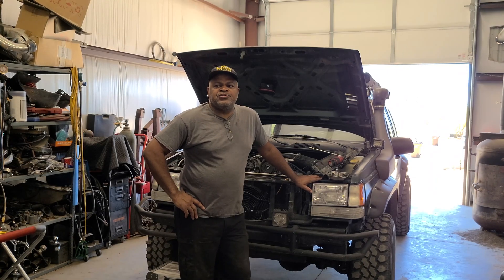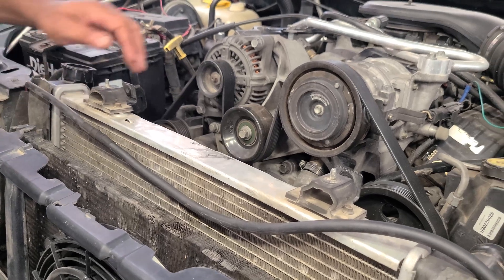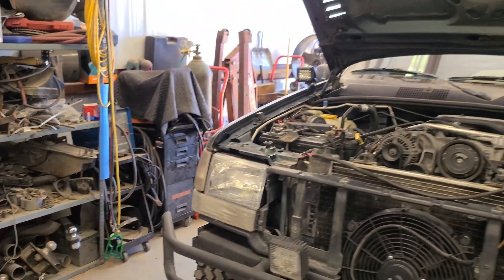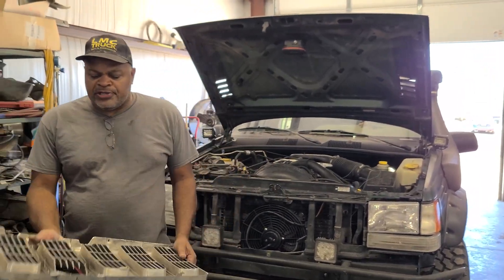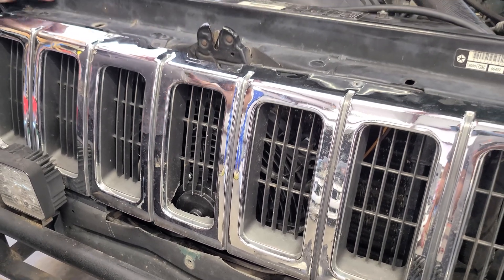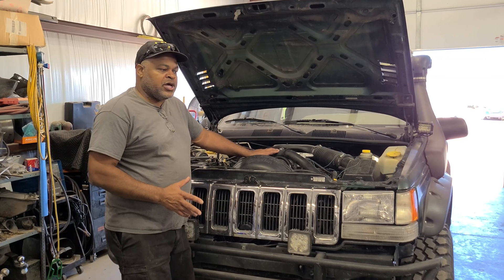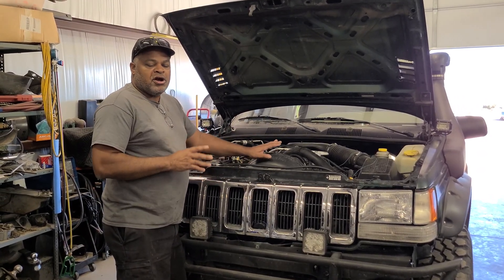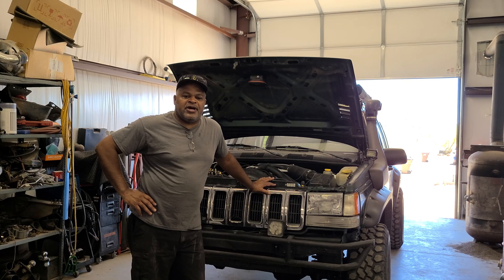Jeep ZJ Cooling System Upgrades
upgrading cooling system on 1998 Grand Cherokee. Adding electric fan and installing 11 blade ford fan. replacing thermostat and coolant.